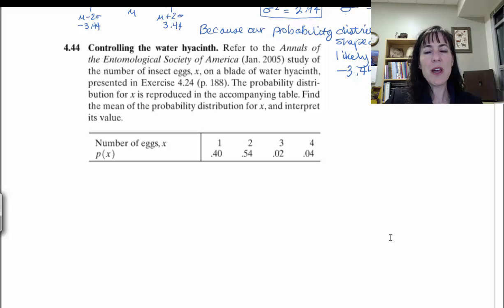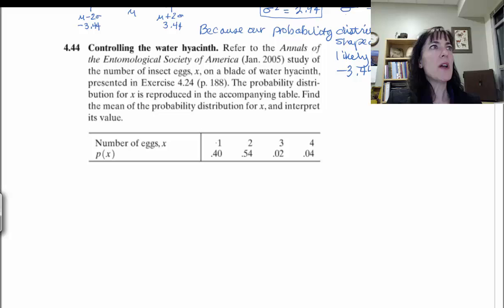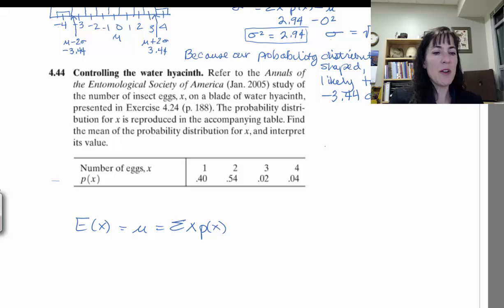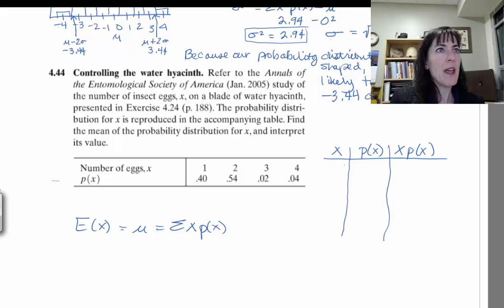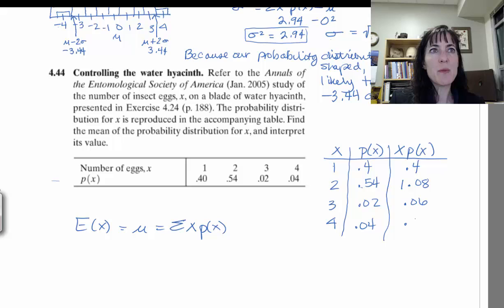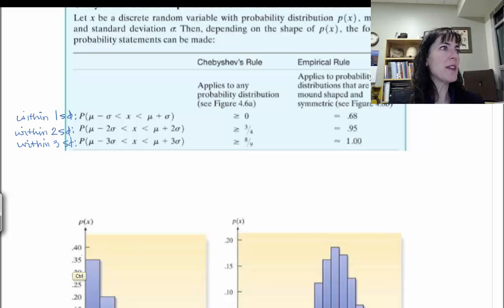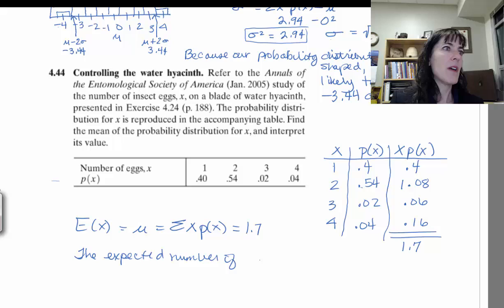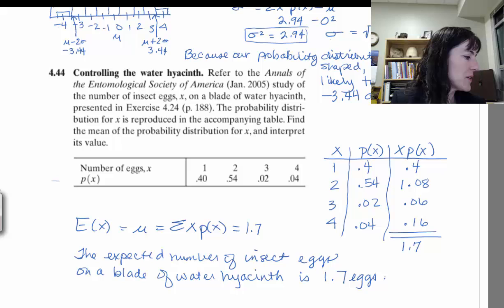4.44 Expected Insects on Water Hyacinth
Find the expected value for a probability distribution and interpret in the context of the data.